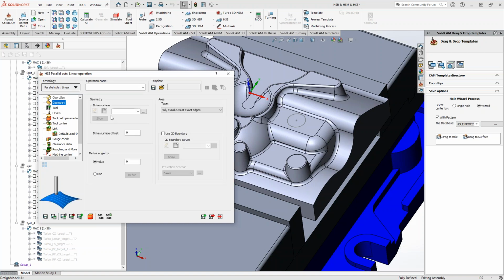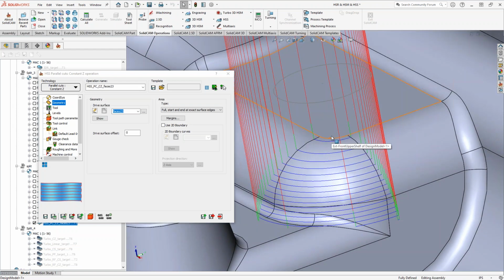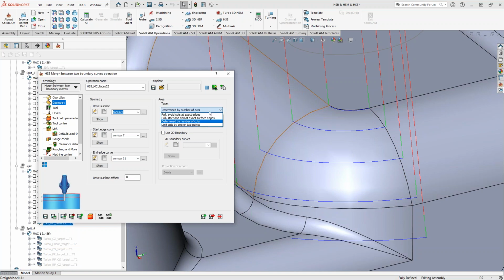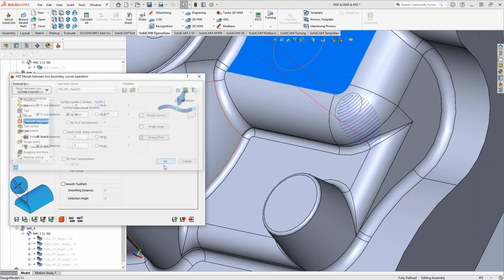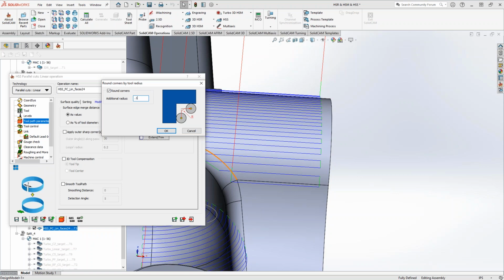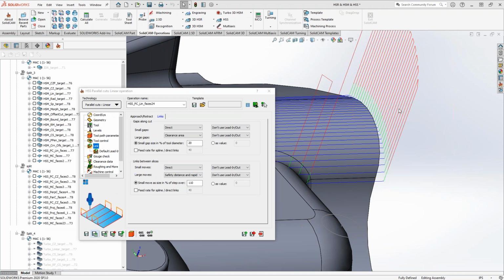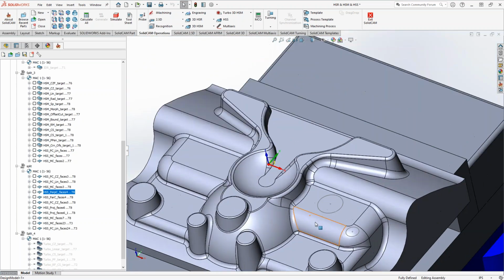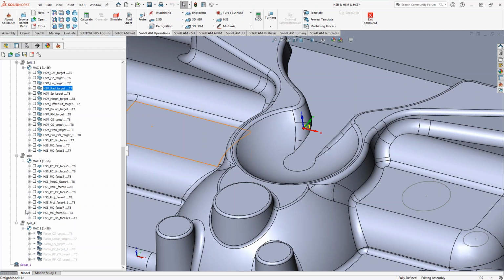SolidCAM LIVE - HSS boundaries and links